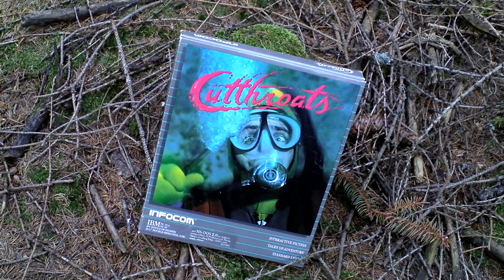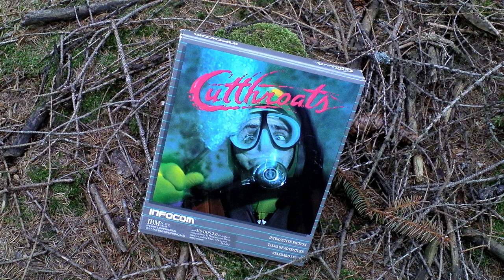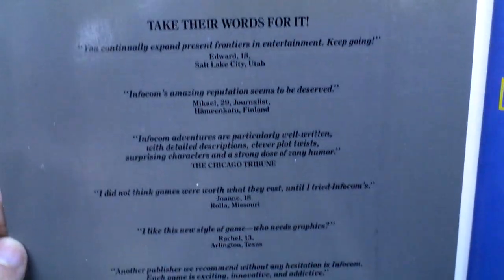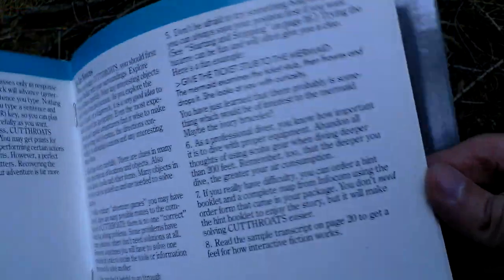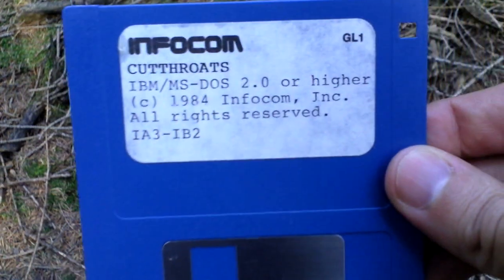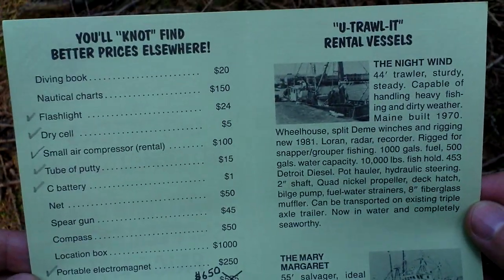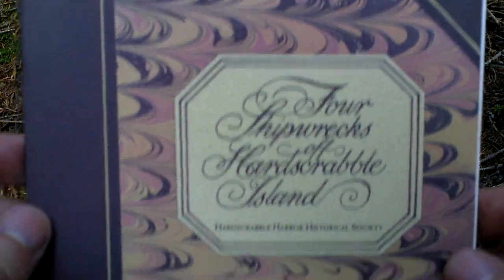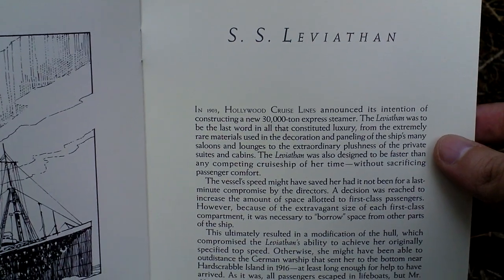Cutthroats Unboxing (PC) ENGLISH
Cutthroats

Developer: Infocom, Inc.
Release Year: 1984
Genre: Adventure
Platform: IBM PC
Edition: US

wikipedia.org: Cutthroats is an interactive fiction computer game written by Michael Berlyn and Jerry Wolper and was published by Infocom in 1984. It is Infocom's thirteenth game. The game takes place in and around the fictional Hardscrabble Island. For centuries, Hardscrabble was a thriving seaport, but the local fishing industry died out in the 1920s. Most of the area's remaining population is an assortment of hard-luck types and people of questionable ethics. The player's character is a skilled diver scraping to make ends meet. One night, an old shipmate named Hevlin barges in with a map indicating the locations of two previously undiscovered shipwrecks. Flashing between excitement and paranoia, Hevlin abruptly leaves, asking the player to safekeep the map. Naturally, the old sailor is murdered as he practically steps from the doorway; someone obviously wants this map quite badly. As the player attempts to mount a perilous dive for sunken treasure, several characters offer their help. Some of them can be trusted and some can not. Failure to tell the difference between the two can result in an "untimely accident". Successfully making positive contact with the right characters is the only way the player can advance to the actual shipwrecks. Once the dive begins the player must locate and retrieve the treasure from that wreck to complete the game. Each time the game is played, either the São Vera or the Leviathan is randomly chosen as the wreck to be explored. The other two locations contain no treasure and are red herrings.